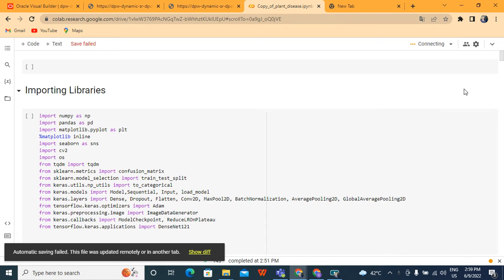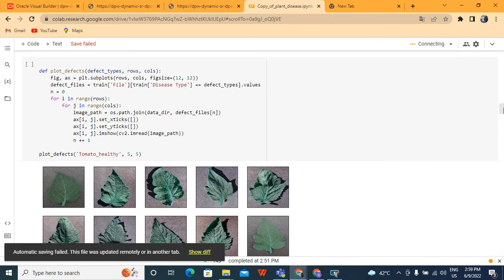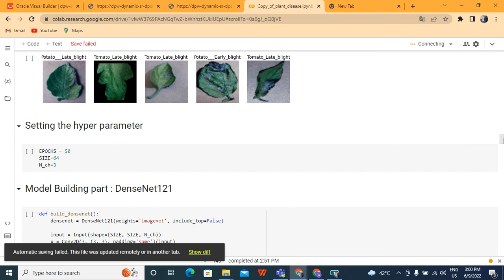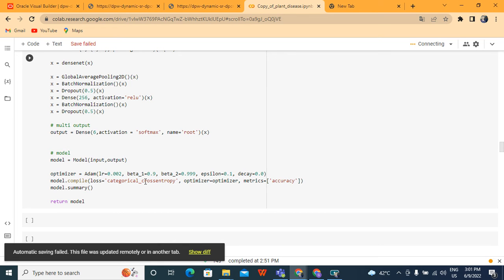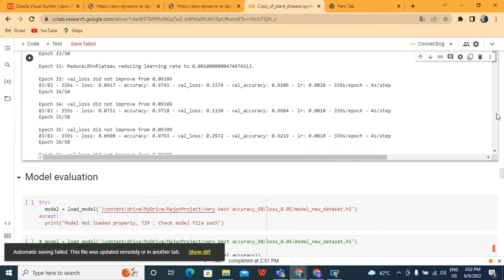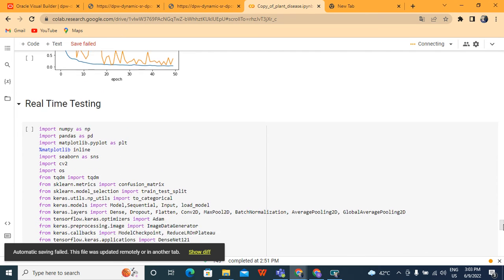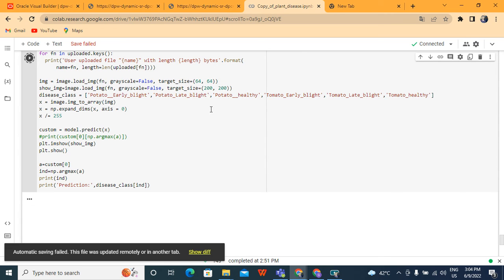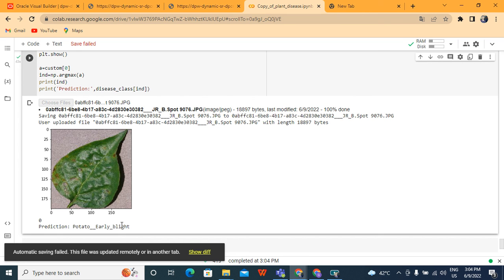Plant disease Diagnosis For early prediction in agriculture using deep learning.